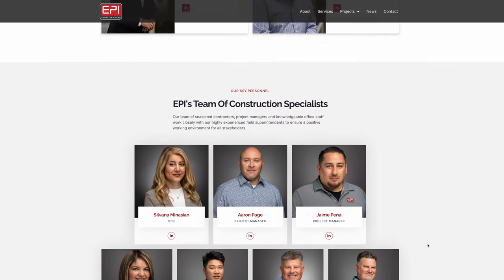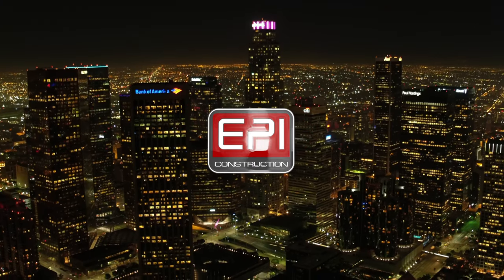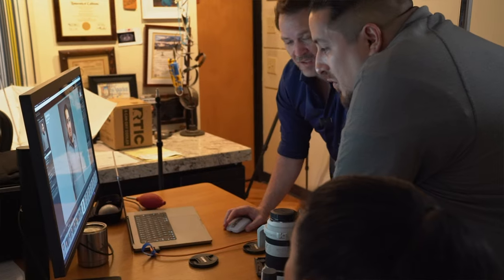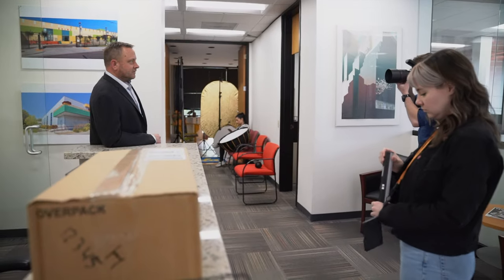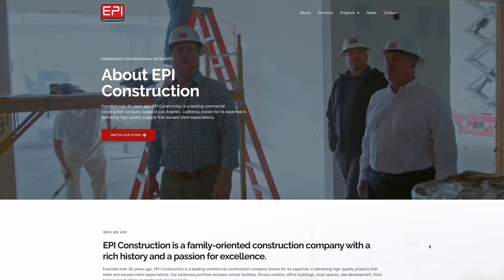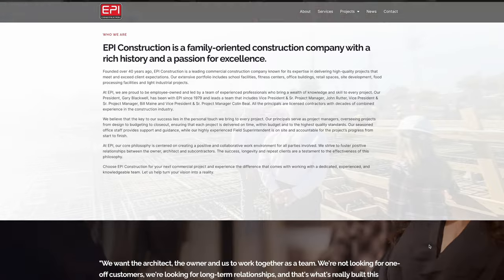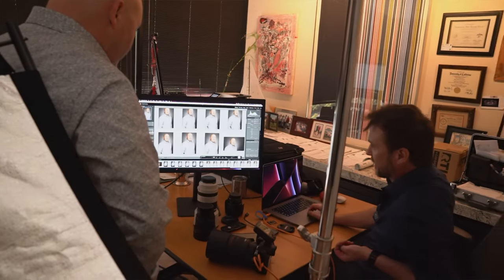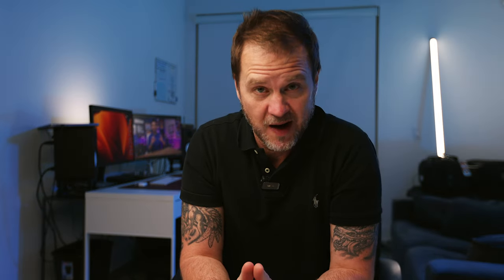The Power of Professional Corporate Headshots | Why Your Business Needs Them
Make a great first impression with your potential customers by investing in professional corporate headshots. In this video, we'll show you why corporate headshots are essential for your business's website, marketing materials, and social media presence. Learn how to use them strategically to build trust and credibility with your audience.

To see the whole EPI Construction rebranding project including their branded documentary,

Be sure to subscribe to our channel for more valuable insights on branding, and share this video with your friends and colleagues to help them level up their branding game as well.

Don't underestimate the power of professional corporate headshots. for a quote and take your business to the next level.

Some of the gear we use:
Canon R5
Canon RF 85mm 1.2 Lens
Canon RF 70-200mm 2.8L Lens
Godox Ad400 Pro Strobe
Godox ad100 Pro
Godox XPro-C E-TTL 2.4G Wireless Flash Trigger
Lastolite Backdrop
Manfrotto Halo Compact Difflector
Glow Arclight II Curved Reflector
Aputure Lightdome II Softbox